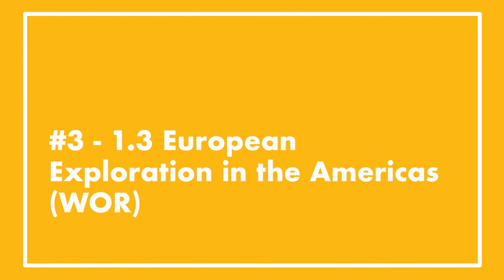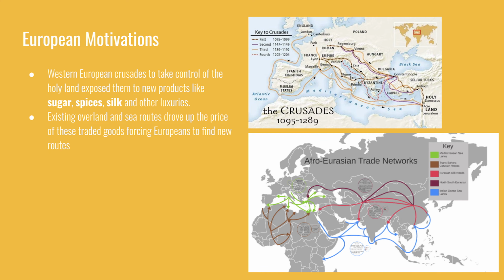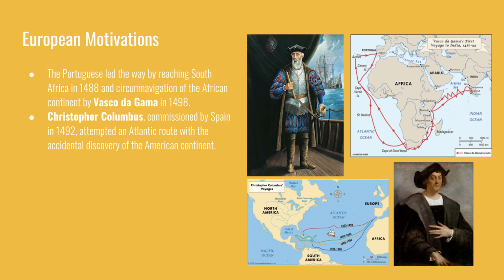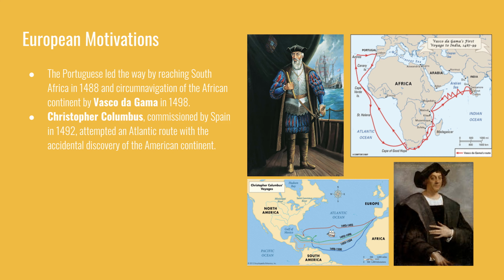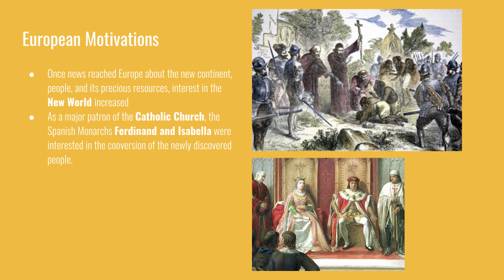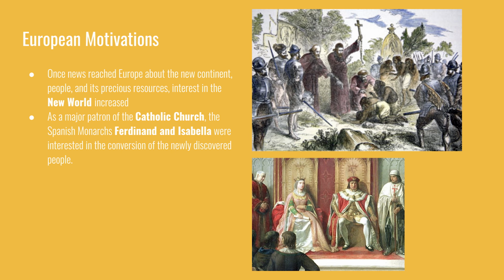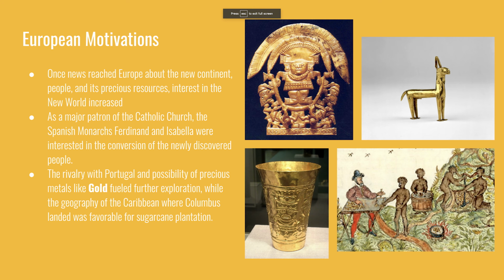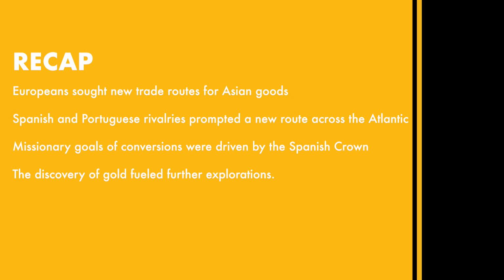#3 - APUSH 1.3 European Exploration in the Americas [UPDATED]